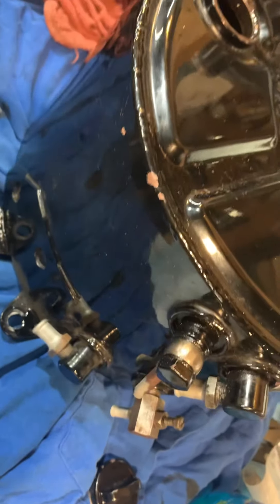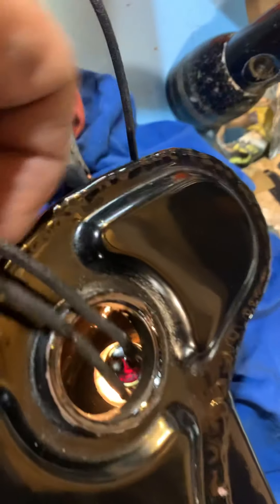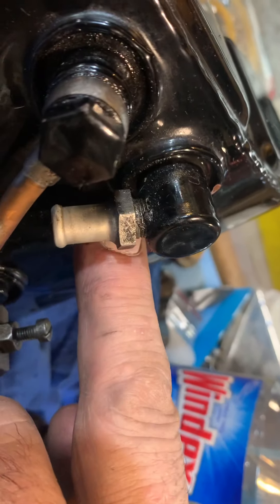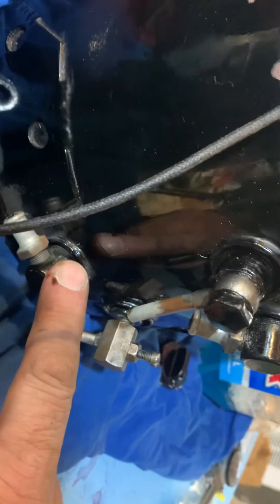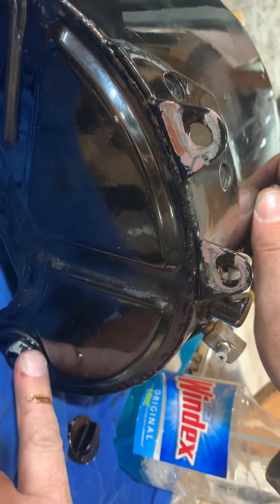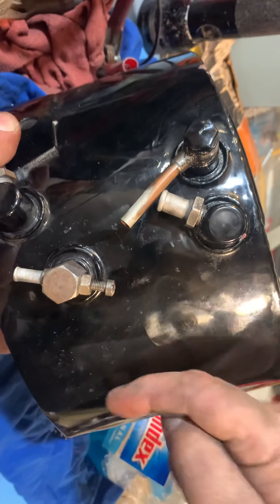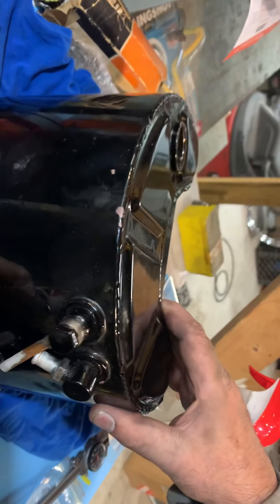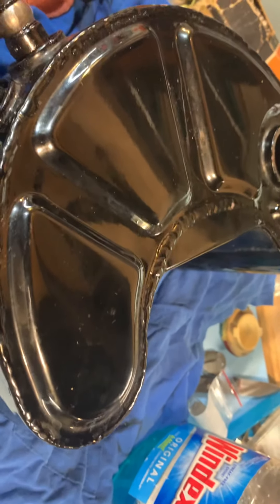Oil Tank Check